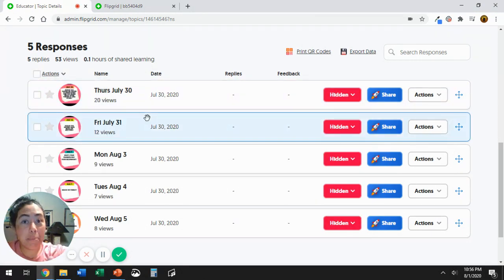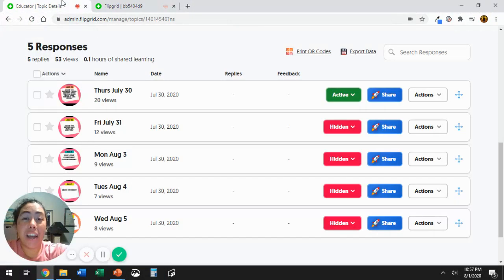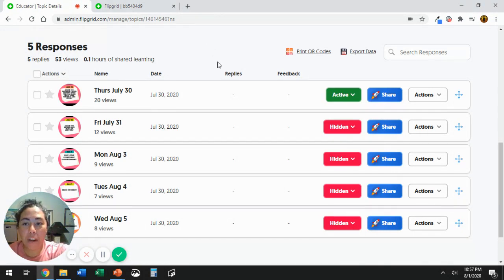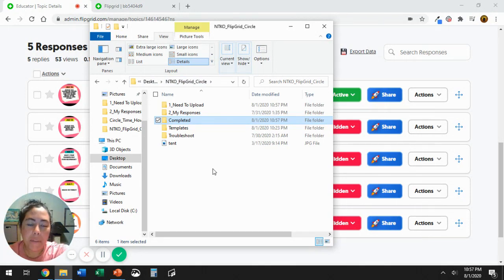7 of 9: Organizing and Activating Files in FlipGrid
Organize and Activate your files in Flipgrid up to weeks in advance.

You'll learn how to activate and organize files in FlipGrid so students will see your circle time questions in the order you prefer them to answer.